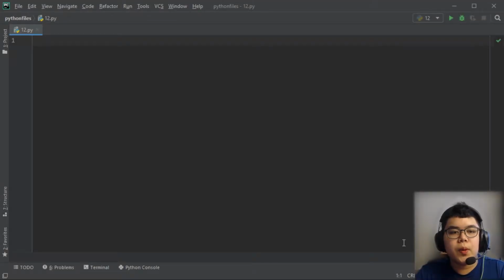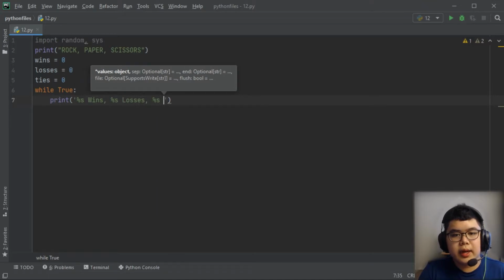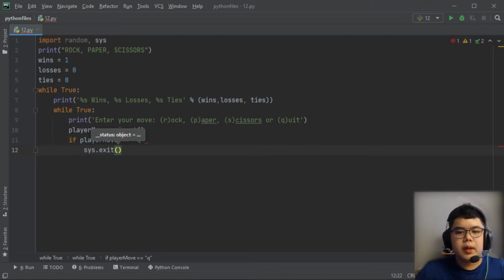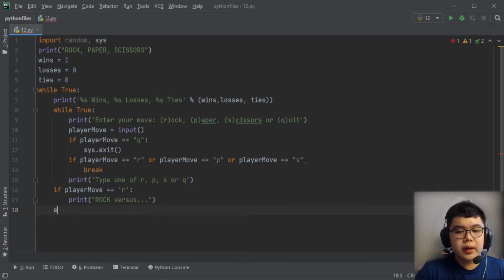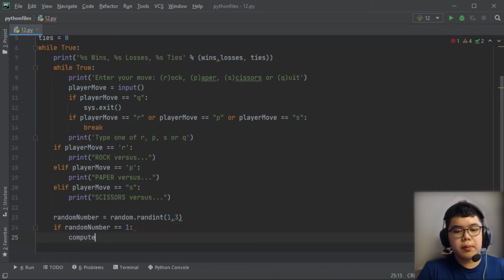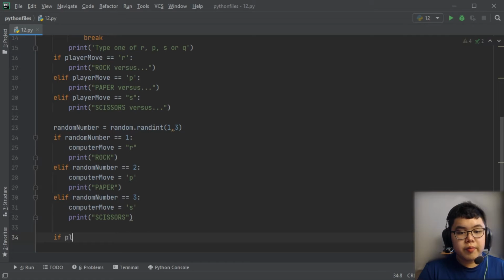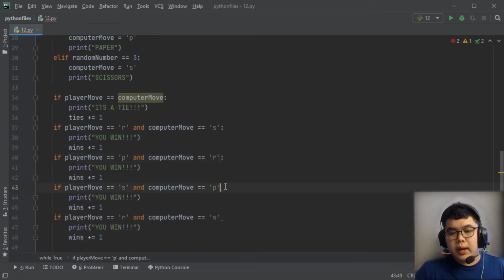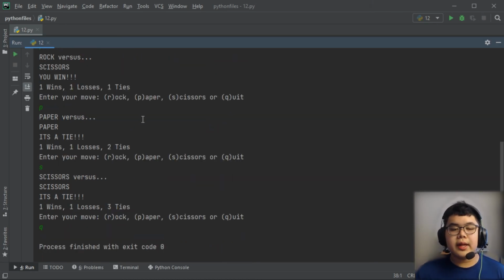How to Make a Rock Paper Scissors Game in Python